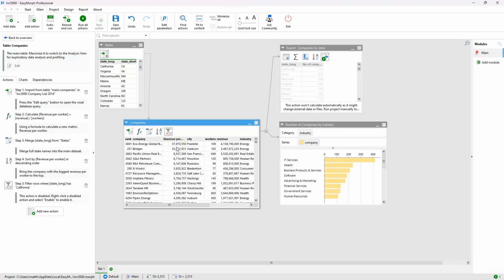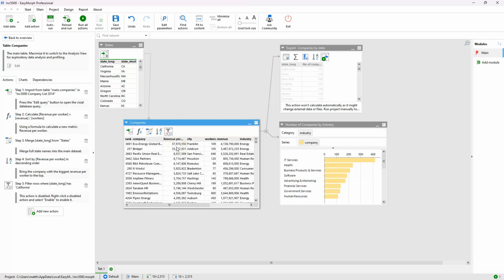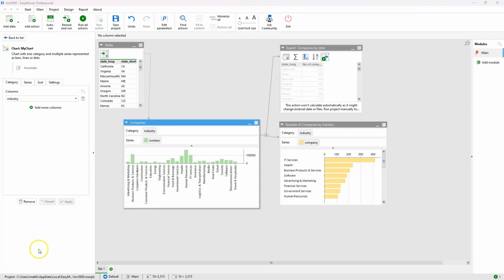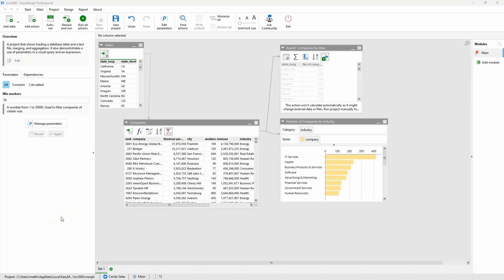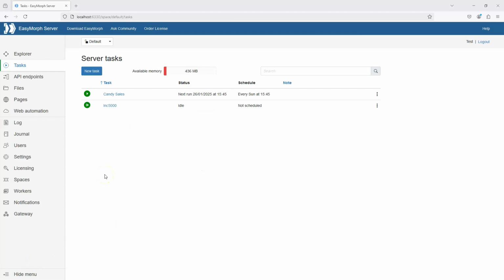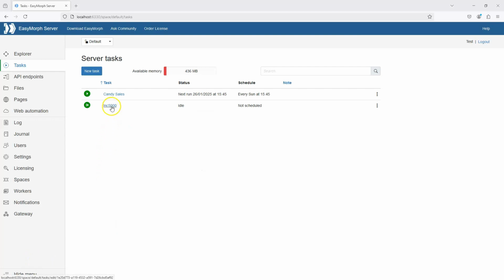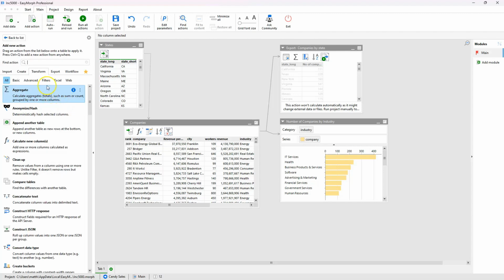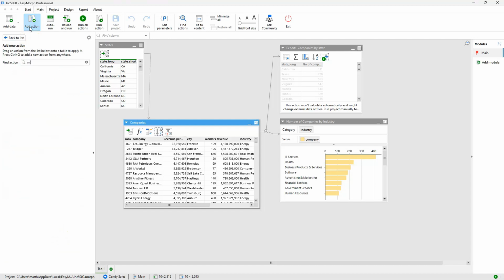What's new in EasyMorph v5.9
What's new in v5.9:
- Unification of tables and charts.
- New parameter type: File upload.
- New actions: "Import from OData", "Uploaded files", "Modify column names".
- Server: support for parameter "File upload" in Server tasks.